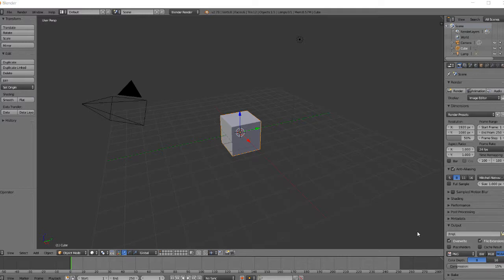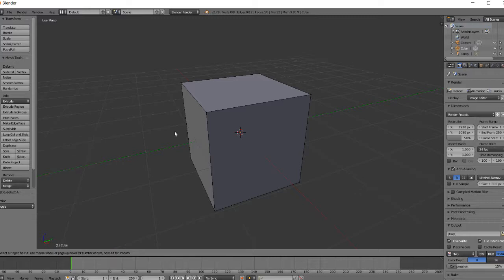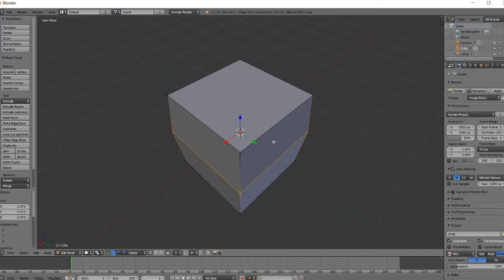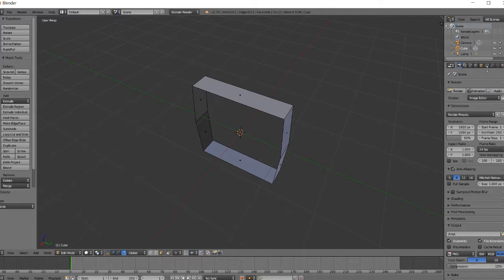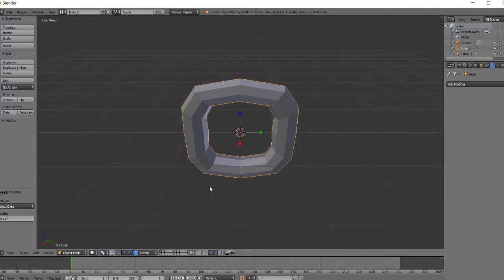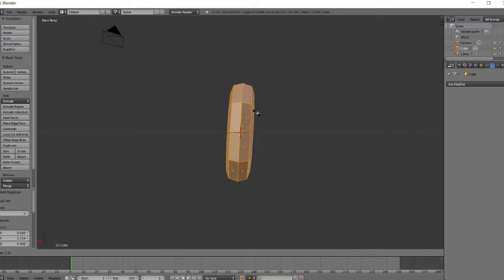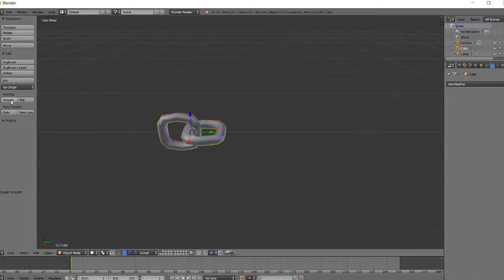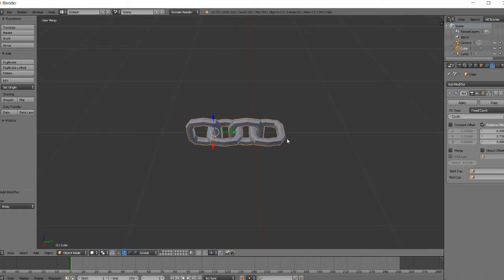#17 Begin Blender "Using Array to Make a Chain"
In this tutorial I will show you how to use the Array modifier to make a simple straight chain.